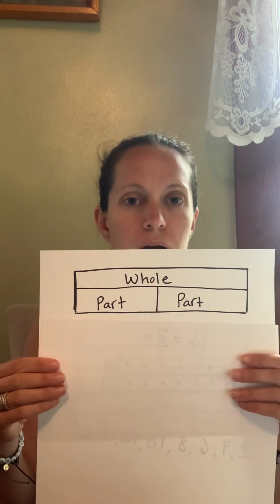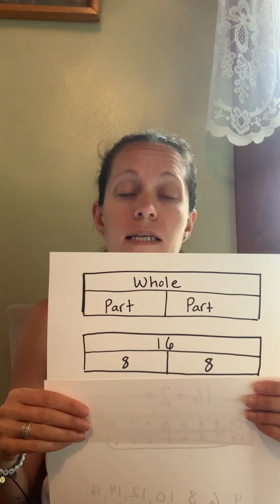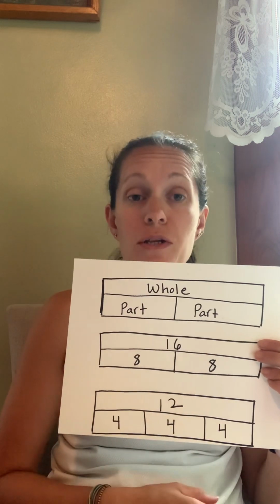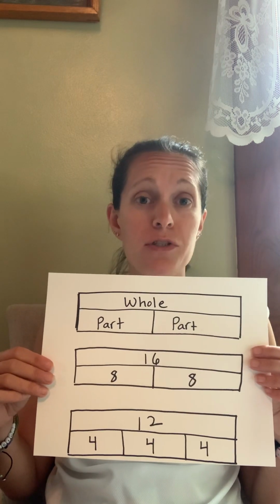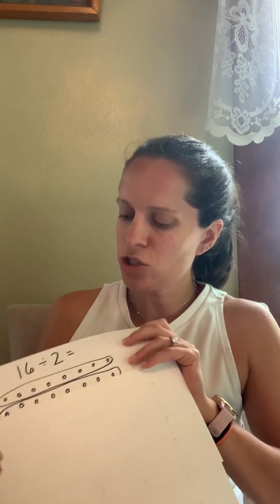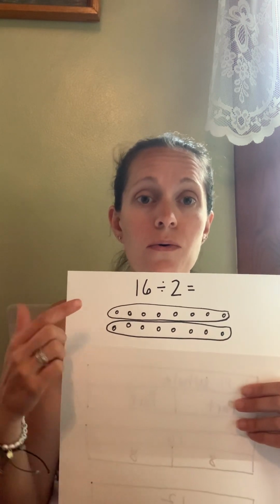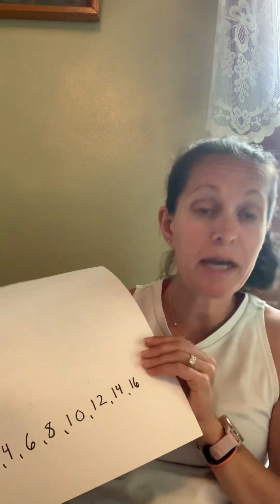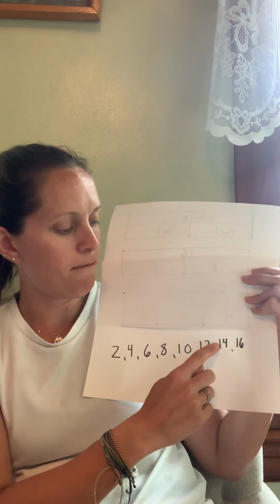July 8, 2023